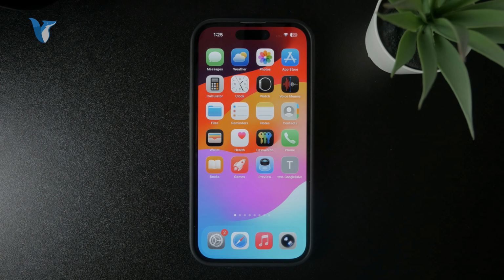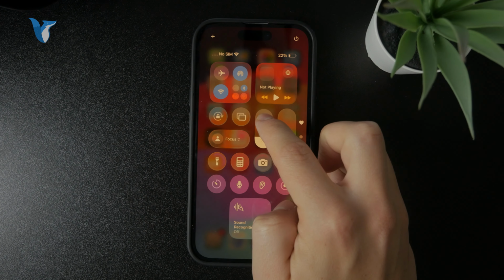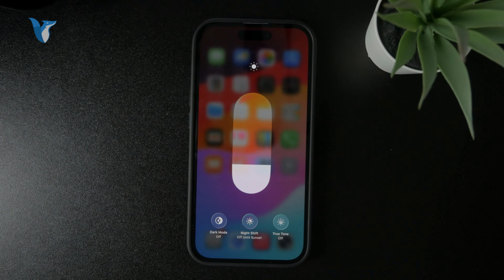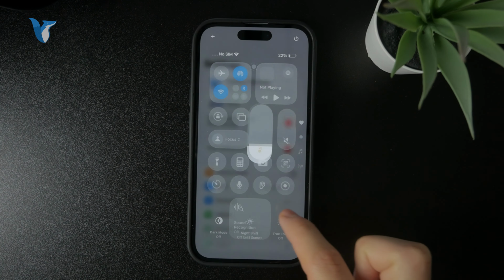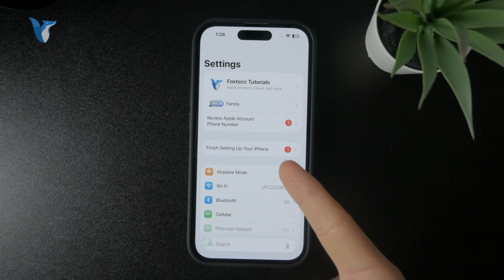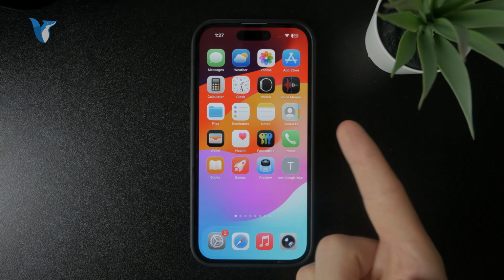How to Change to Light Mode on iPhone (tutorial)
Learn how to switch your iPhone from Dark Mode to Light Mode in just a few taps. This quick guide will show you exactly where to find the setting and how to make the change instantly.